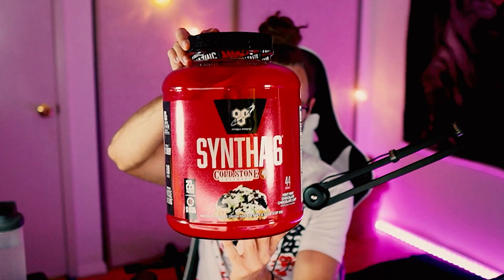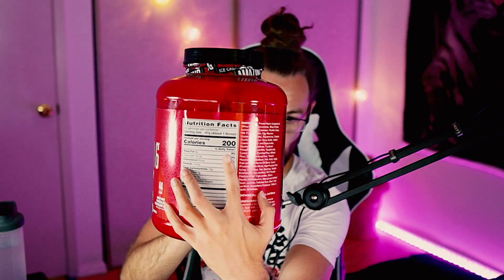Tastiest Protein Powder? Cold Stone Creamery!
In this video I am reviewing the Mint Chocolate and German Chocolate protein powder from BSN Syntha-6 and Cold Stone Creamery!